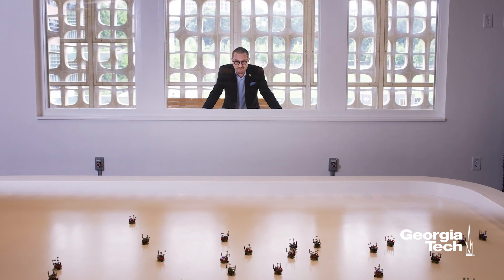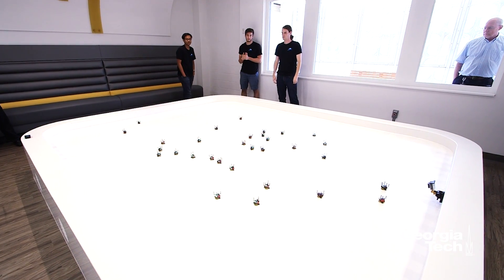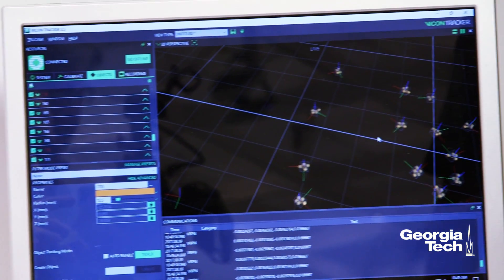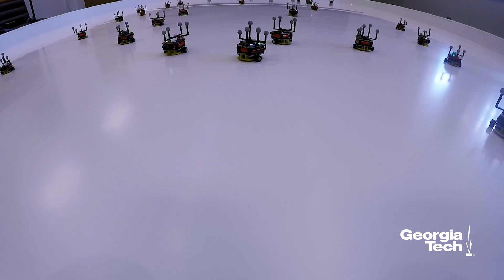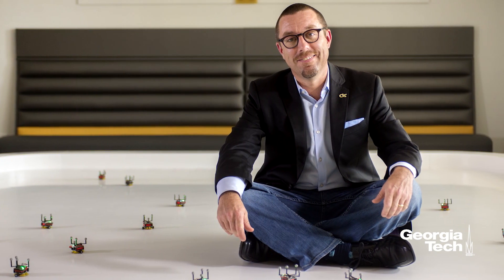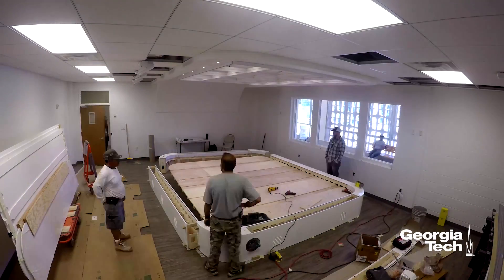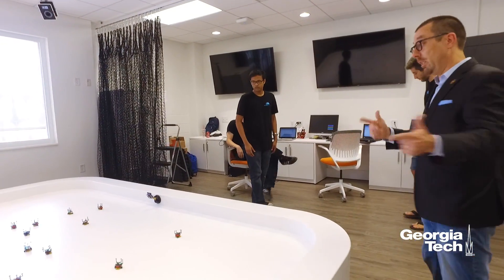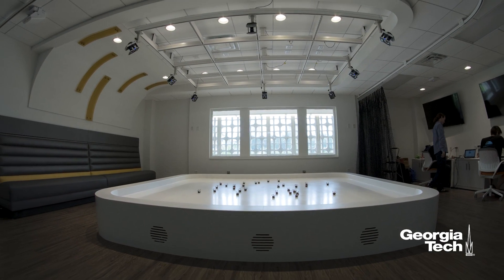Robots + Terrarium = Robotarium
The Robotarium is a remotely accessible swarm robotics lab, developed at the Georgia Institute of Technology, that allows researchers and educators from all over the world to run swarm robotics experiments.

Funded by the National Science Foundation and the Office for Naval Research, the Robotarium lets users upload control code. Once the experiment is conducted, Georgia Tech provides scientific data and videos. The Robotarium is ultimately about democratizing access — anyone with a good idea should be able to test it on a world-class research facility.